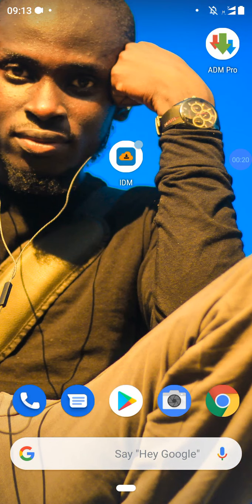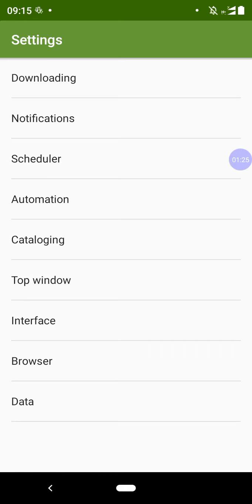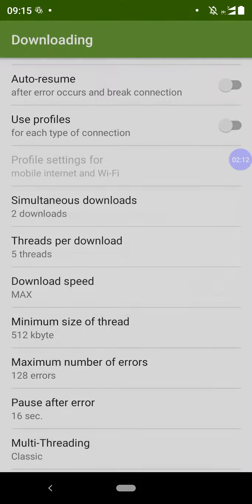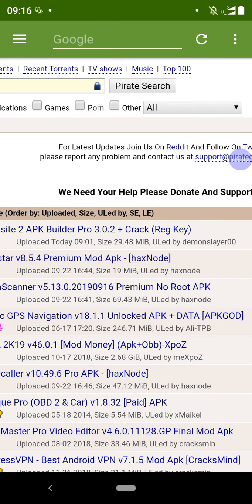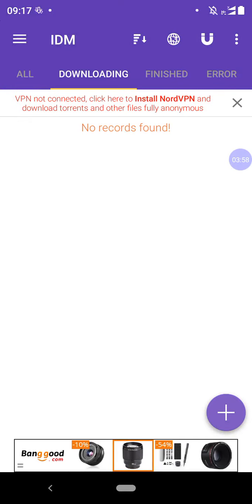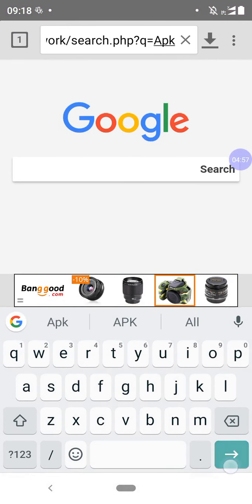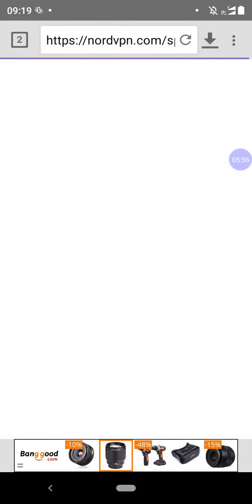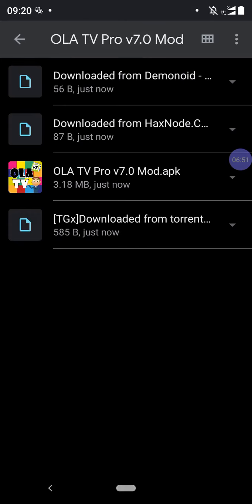Best android download manager | September 2019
You will be briefed on what and how to use the top android phone download managers there is right now on playstore.